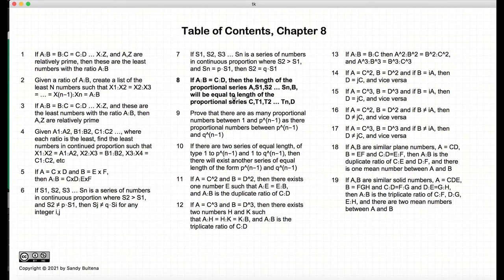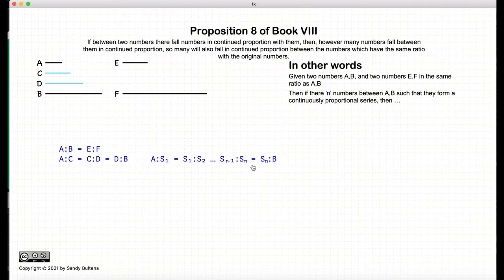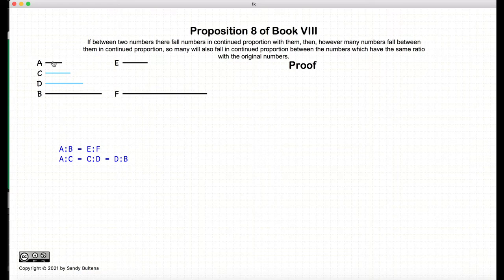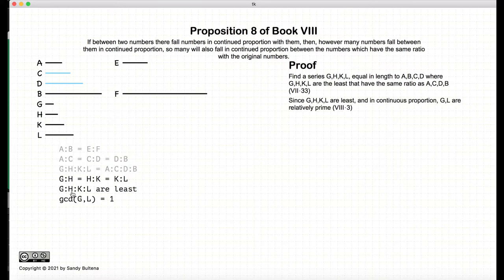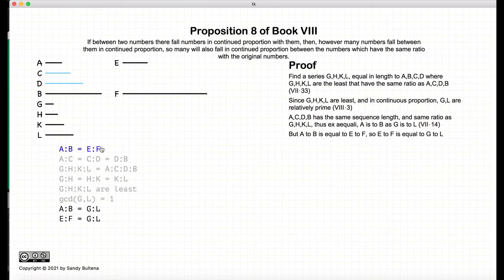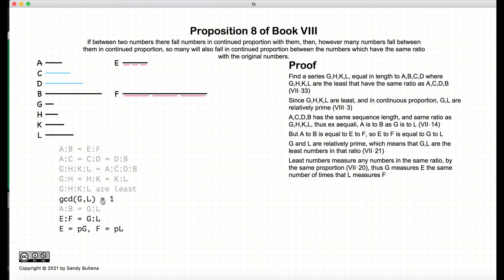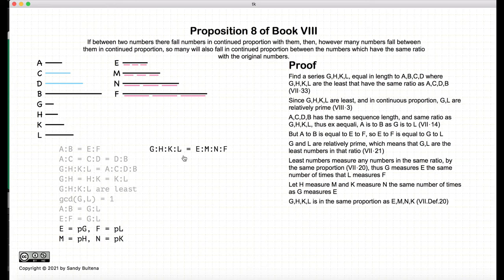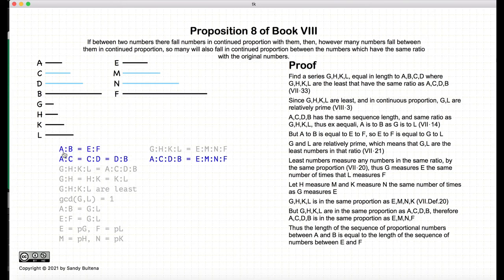Euclid's Elements - Book 8, Proposition 8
Propositions:
If A:B = C:D, then
the length of the proportional series A, S1, S2 ... Sn, B,
will be equal to length of the proportional series C, T1, T2 ... Tn, D